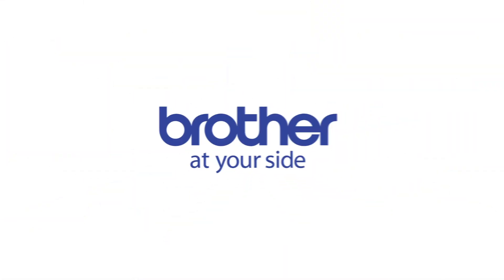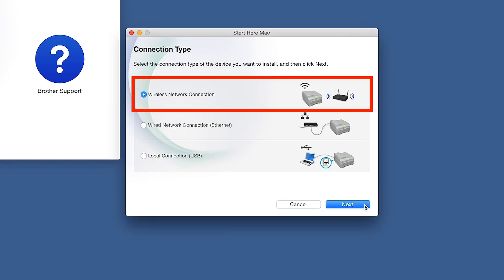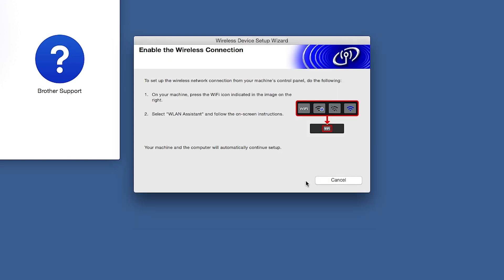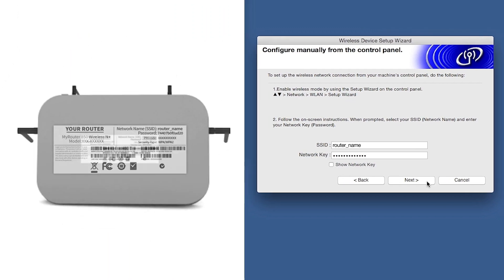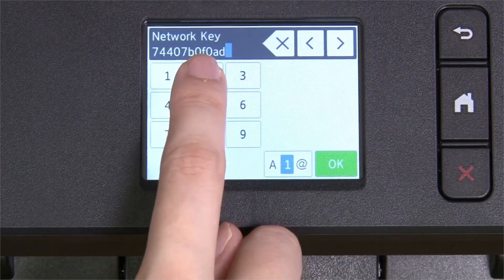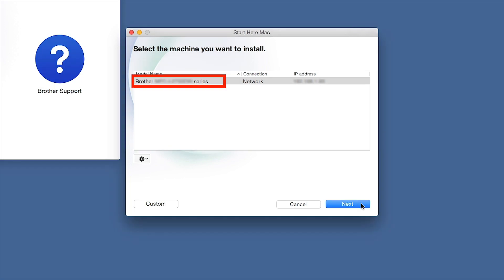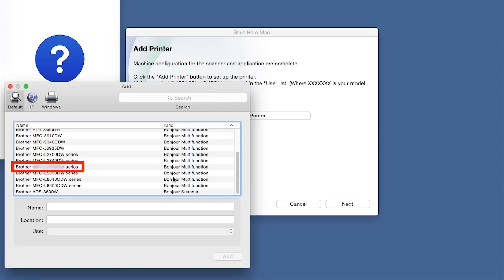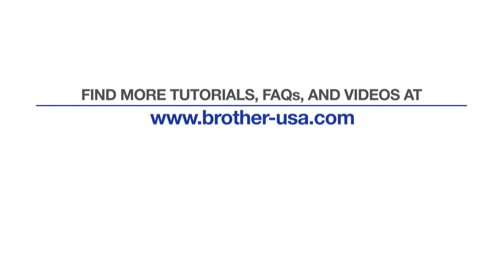Connect MFCL2730DW to a wireless computer - Macintosh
Learn how to connect your Brother MFC-L2730DW laser printer to a wireless computer using Macintosh OS X in this video tutorial.

Models covered:
Brother MFCL2730DW

Quick Links / Table of Contents:
Models Covered 00:09
Download the software 00:19
Running the Installer software 00:25
          Alternate connection methods 00:58
          Enable Wireless window 01:15
          Failed to Connect window 01:36
          Locate SSID and Network Key 01:53
          Machine touchscreen 02:02
Continue setup with the Installer 3:06
Enter password 03:36
CUPS driver 03:46
iPrint&Scan install 4:07

Transcript:
Welcome. Today we're going to connect your brother MFC-L2730DW laser printer to a wireless computer using the setup wizard

Click “Next”.

If the Enable Wireless window opens you will need to go to the touchscreen of your Brother machine

Click on “Checked and confirmed and then click “Next”

Press the WiFi Icon on the touchscreen

Select Setup Wizard from the option list

Select your SSID or Network Name from list, and press “OK.” Please note that if your network is set to hide the network name you will have to manually add that network name.

Confirm that your Network Key is correct. Then press “OK”

Now click “Checked and confirmed” and then Click “Next”

Click “Continue”

Click “Install”

Click “Add.”

Click “Next.”

Click “Next.”

Customers also searched:
Brother MFC L2730DW Macintosh wireless
Brother MFC L2730DW Macintosh setup wizard